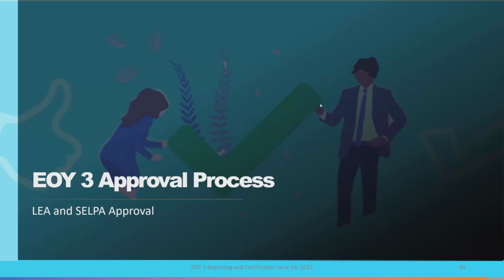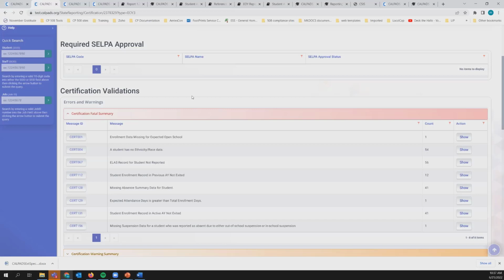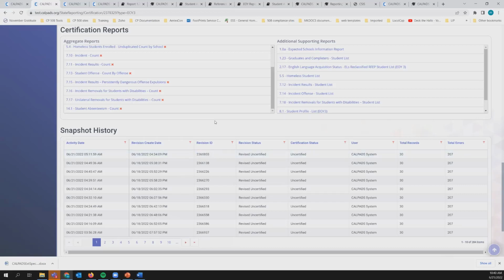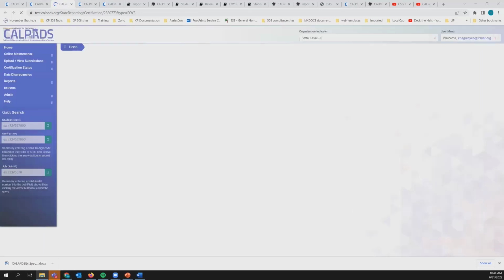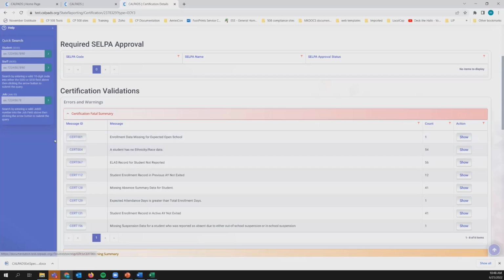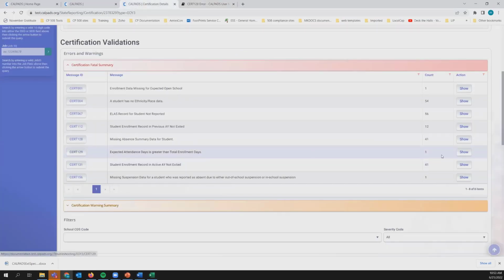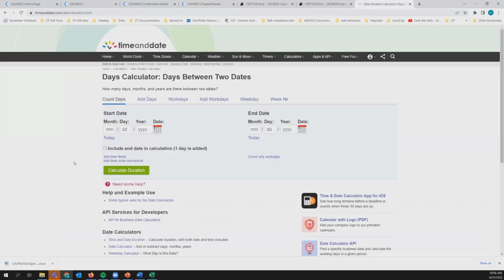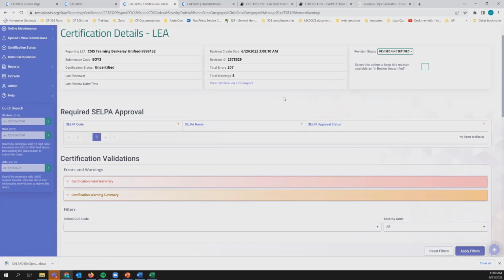EOY 3 Reporting and Certification (Module-F) Approval Process